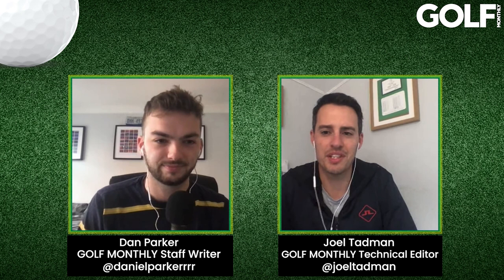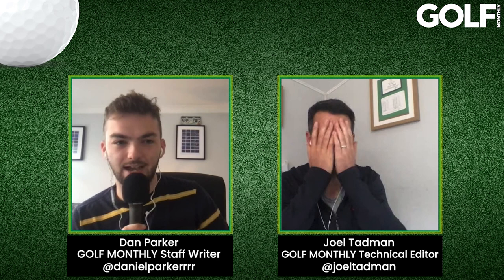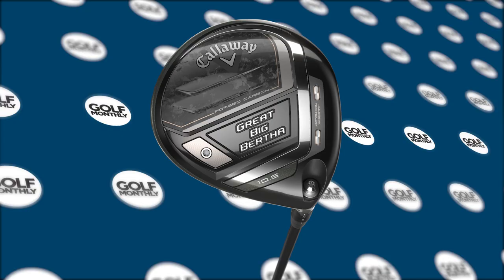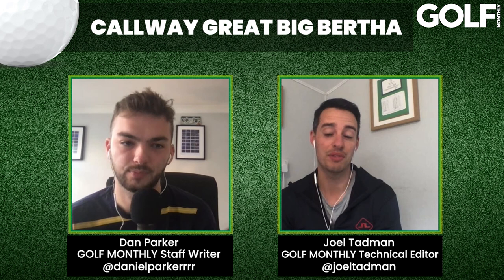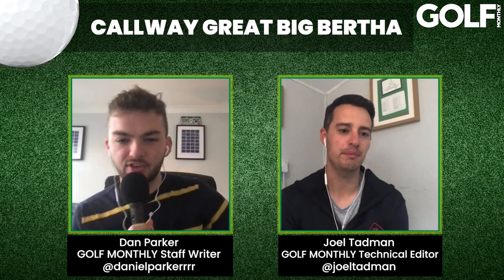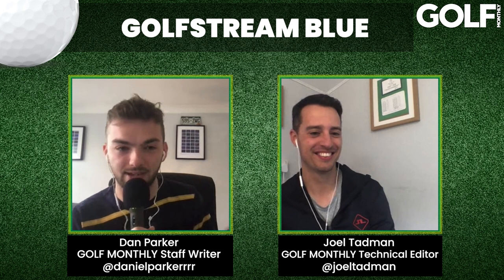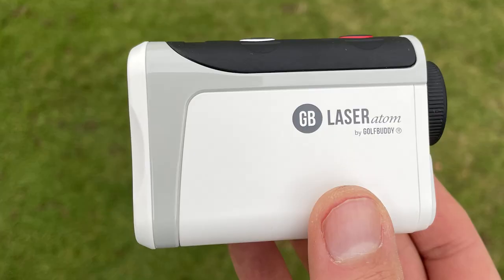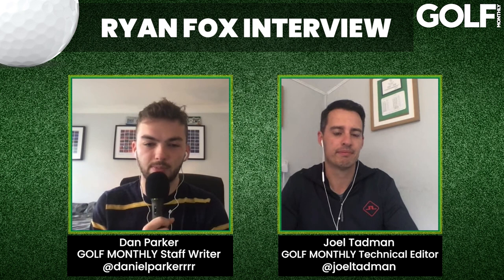GEAR OF THE WEEK: Ryan Fox Interview! Plus Tiny Rangefinders, $700 Drivers & Do Combo Sets Work?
This week we have an exclusive interview with world number 26 and DP World Tour star Ryan Fox! In a wide-raging interview, he talks about why he adopted the armlock putting technique, equipment mistakes he sees amateurs make and some of the quirks of his own bag.

In equipment news this week, we chat about the smallest rangefinder on the market right now in the shape of the Golf Buddy Atom and Joel discusses why he thinks going for a combo set of irons was the wrong decision for him in the long run. As always, if there is any equipment you'd like to see the team discuss in greater detail on the show let us know down in the comments, we'd love to hear from you. Enjoy the show!

0:00 Intro
3:06 New Gear: Golf Buddy Atom Laser, Golfstream Blue Trolley & Callaway GBB23
11:04 Ryan Fox Interview
23:48 Debate: Do Combo Iron Sets Really Work?